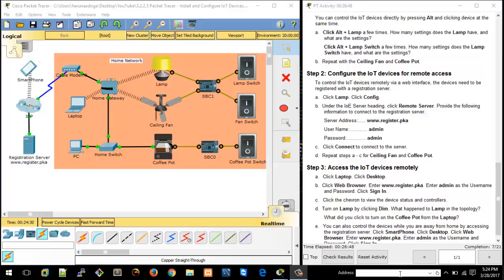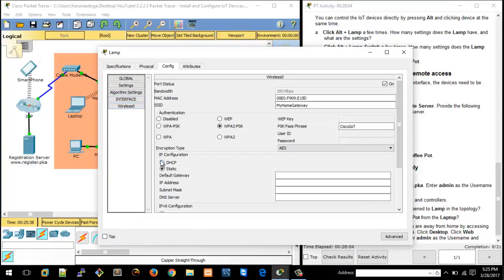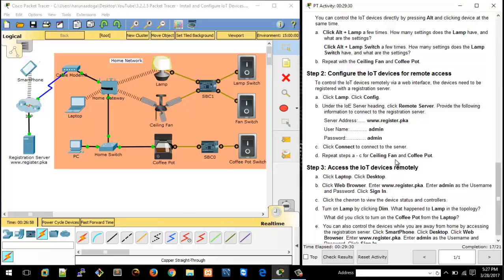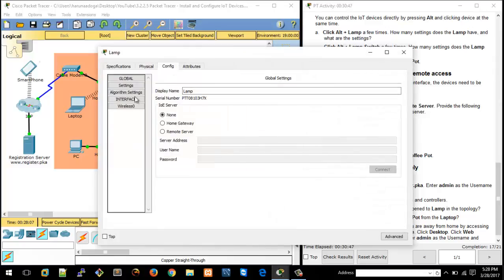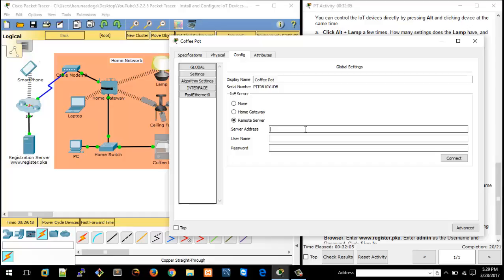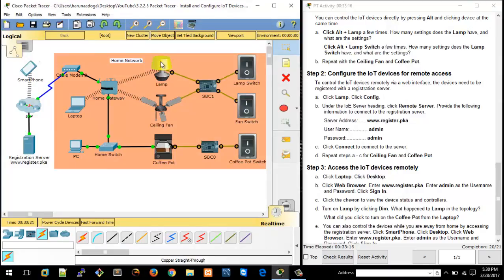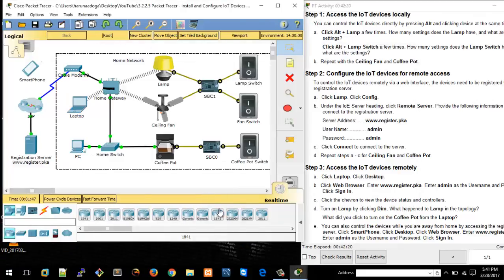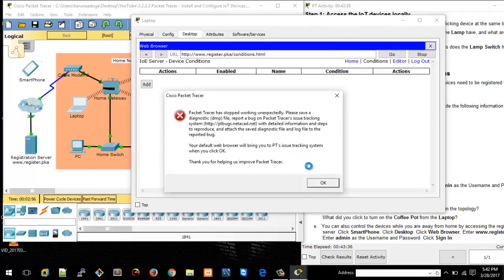Smart Home Internet of Things Configuration Part 2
The Internet Of Things is gradually taking over as a strong emerging technology and more devices are connected to the internet. This video presents a basic simulation of a smart home IoT, with 3 devices.